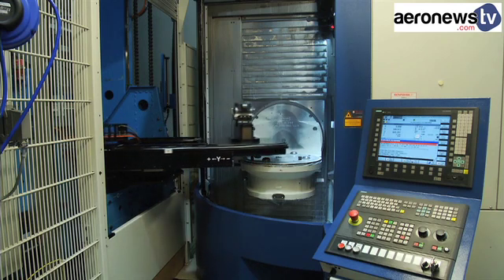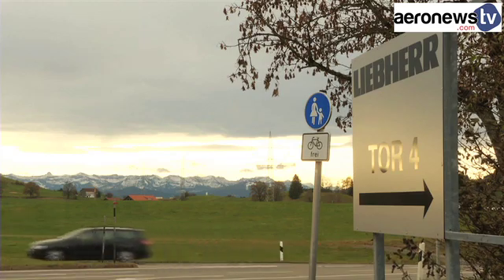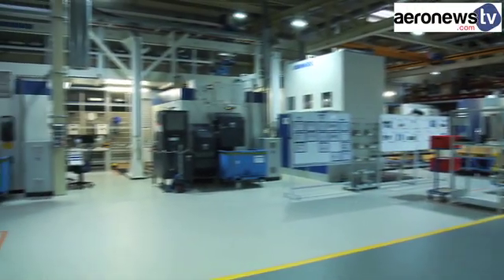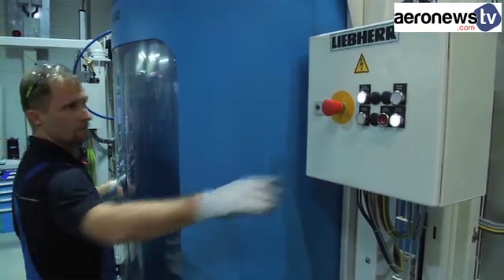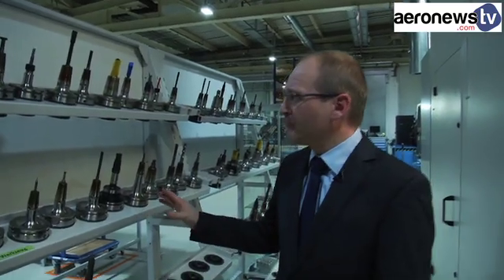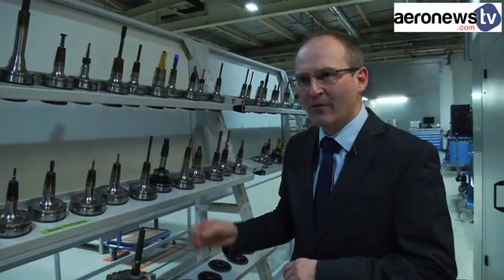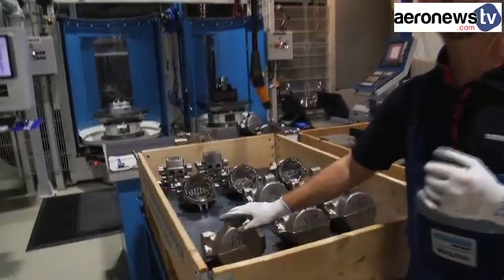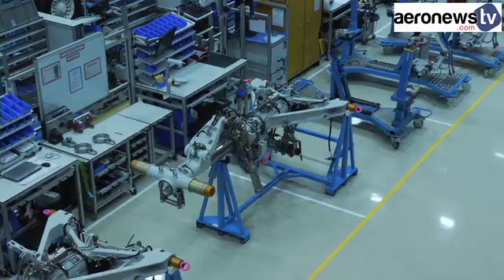Liebherr - Titanium Components for Airbus A350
Faced with the challenging demand for increasingly lightweight aircraft, Liebherr-Aerospace as chosen to invest in the manufacture of titanium parts. This aeronautical equipment specialist has become one of the world leaders in the sector.